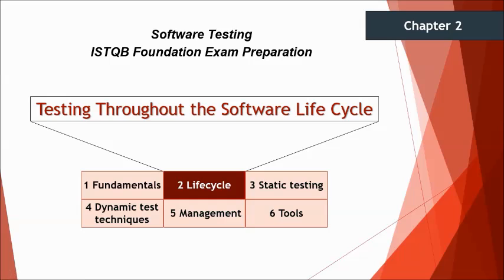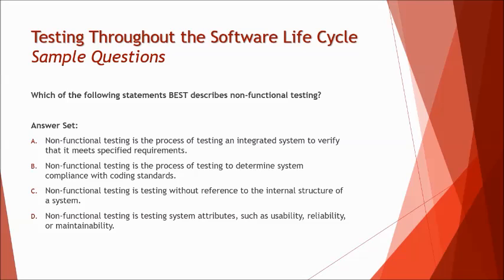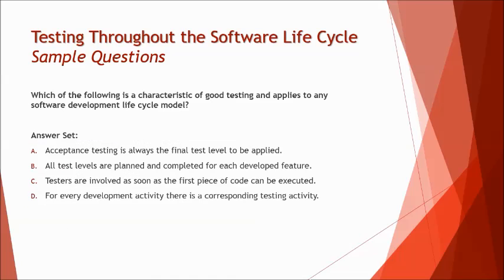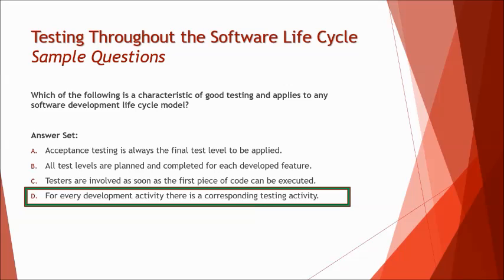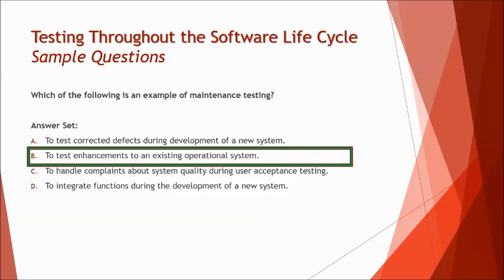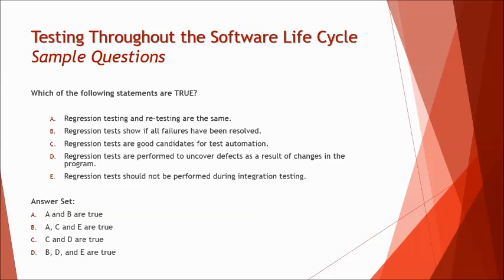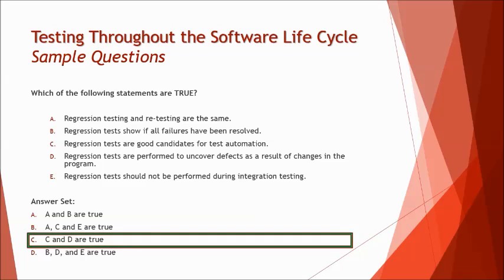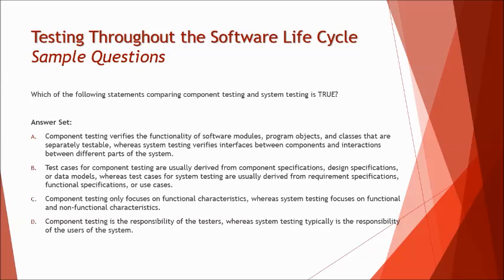ISTQB Foundation Level Certification 2011 | Chapter 2 - Sample Questions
This tutorial will drive individuals about the understanding on samples questions of Chapter 2 in ISTQB Foundation. The Chapter 2 will have 8 question out of 40 questions in the examination.

What is test types?
What is unit testing?
What is integration Testing?
What are test levels?
What is functional testing?
What is non-functional testing?
What is maintenance testing?
Sample questions on ISTQB Foundation

You can visit this official website of ISTQB for downloading the syllabus, sample paper, etc.